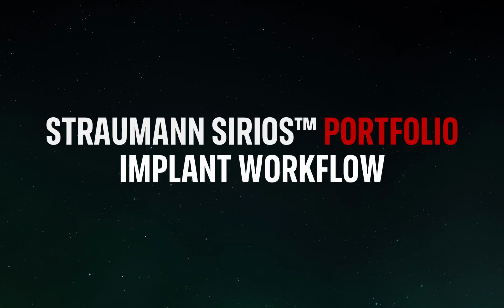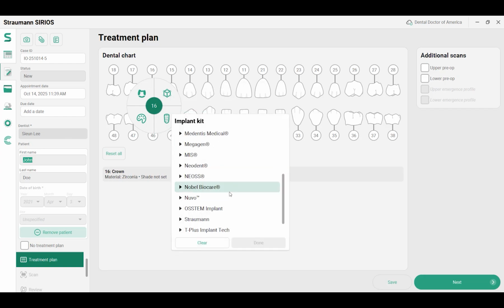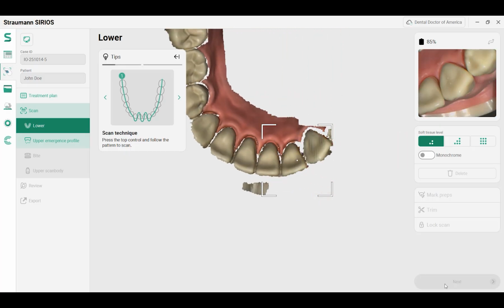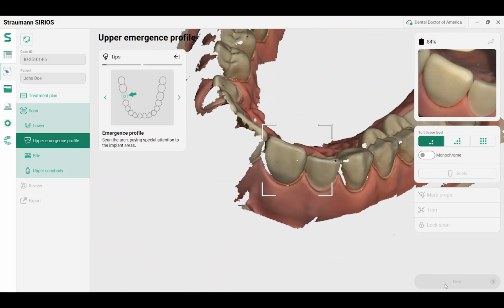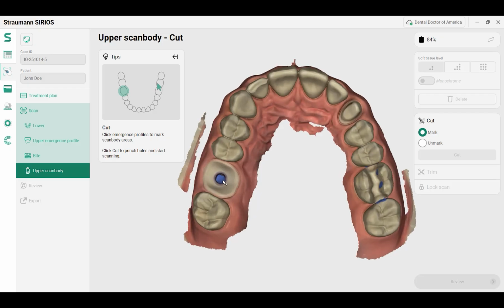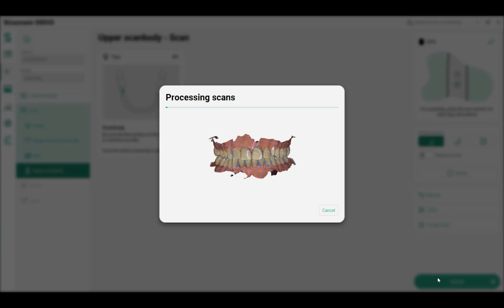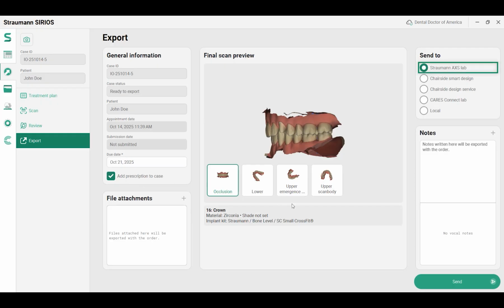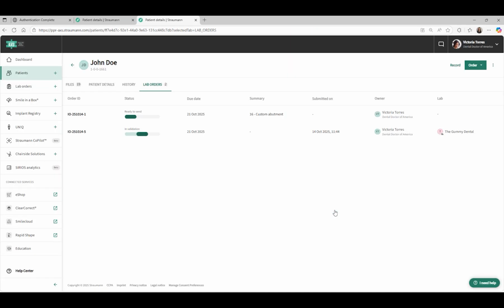Straumann SIRIOS™ Portfolio - Implant workflow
In this video you will learn how to set up an implant case and which tools to use when doing this type of treatment. You will also learn how to export a case to Straumann AXS® with a gingiva scan.